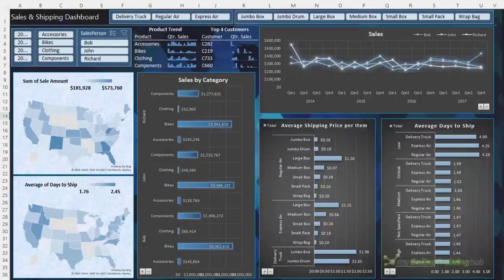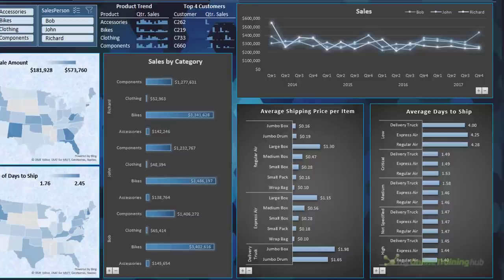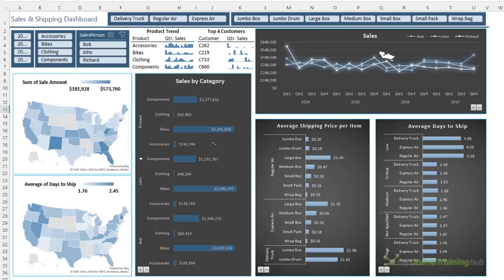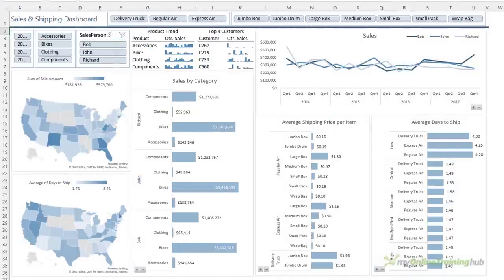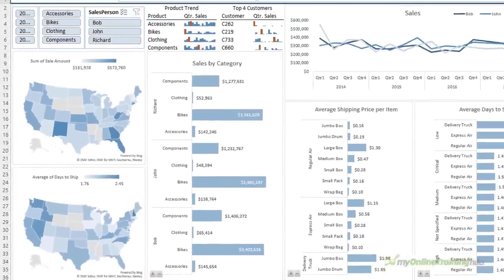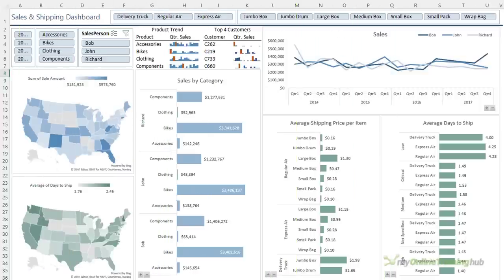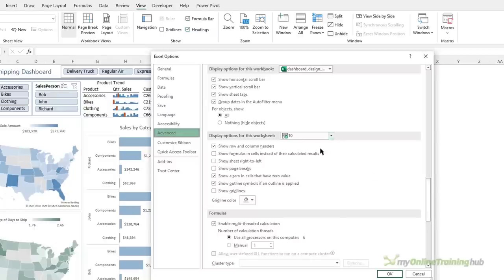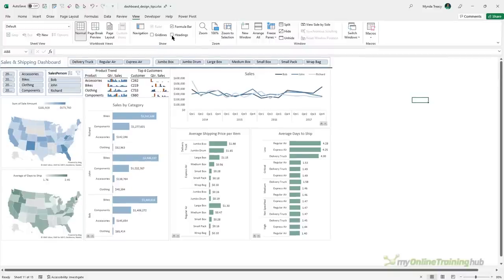5 Dashboard Design Tips - COMMON MISTAKES to avoid!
A poorly designed dashboard not only makes it difficult for your audience, but also reflects poorly on you. These 5 Dashboard Design Tips will make your readers love your work.

Color Tools
Color Brewer: For choosing sequential, diverging and qualitative colors that are colour blind safe, print friendly or photocopy safe.

Coblis Color Blindness Simulator: A helpful simulator to see how readers who have colour vision deficiencies see the colors you used.

0:00 Introduction
0:20 Chartjunk
2:37 White Space
3:10 Colour
4:25 Sorting Data
4:47 Reduce Noise